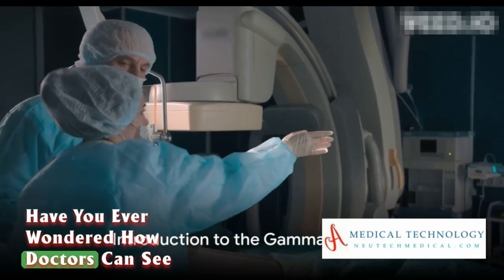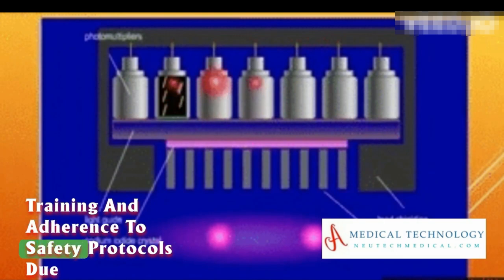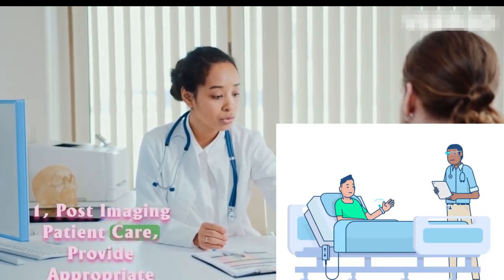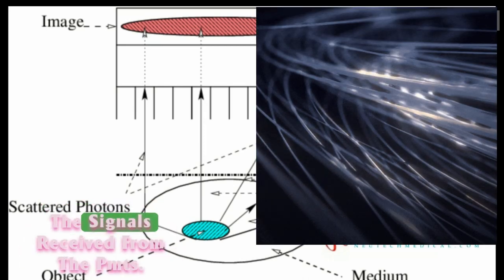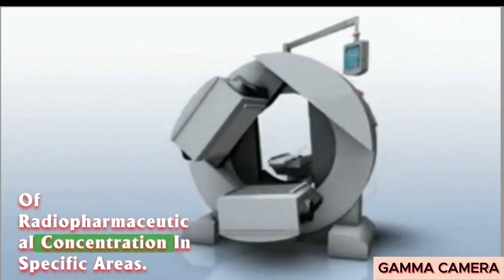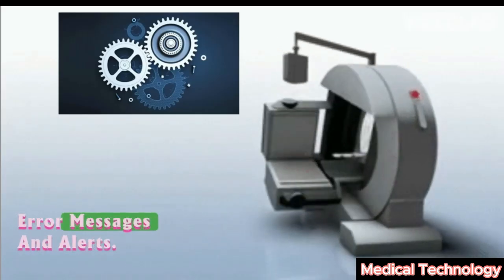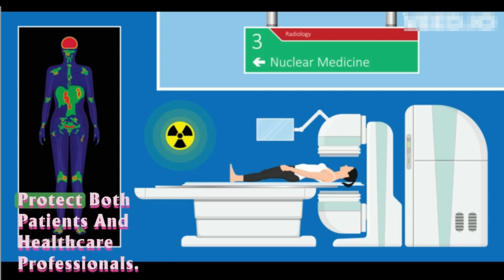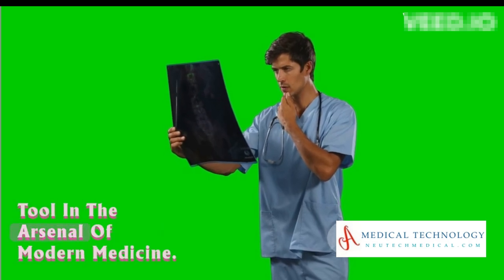Gamma Camera | Function of Gamma Camera | Medical Technology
In this captivating video, we will delve into the intriguing world of gamma cameras, their myriad uses, and their critical role in modern medicine. Join us as we unlock the secrets behind these remarkable devices and understand why they are indispensable in diagnosing and treating various medical conditions. From their origins to the cutting-edge technology they employ, we'll cover it all. So, whether you're a medical professional, a science enthusiast, or simply curious about the wonders of modern technology, this video is a must-watch!

OUTLINE:
00:00:00-Introduction to the Gamma Camera

00:00:26-Nuclear Medicine Imaging

00:00:48-Cardiac Imaging

00:01:12-Bone Scintigraphy

00:01:32-Thyroid Imaging

00:01:48-Renal Scintigraphy

00:02:03-Sentinel Lymph Node Mapping

00:02:19-Gastrointestinal Studies

00:02:36-Infection and Inflammation Imaging

00:02:49-Neurological Studies

00:03:01-How to work and use a gamma camera?

00:07:06-What is the working principle of gamma camera?

00:10:47-What is the benefit and risk of gamma cameras?

00:15:22-What is the troubleshooting of gamma cameras?

00:19:25-What is the difference between a gamma camera and a CT scan?

00:19:45-How much does a gamma camera cost?

00:20:04-What can a gamma camera diagnose?

00:20:14-Is a gamma camera claustrophobic?